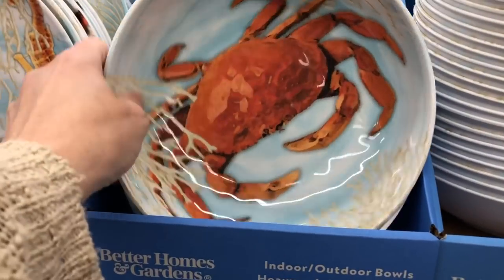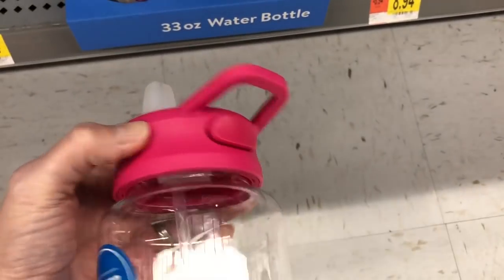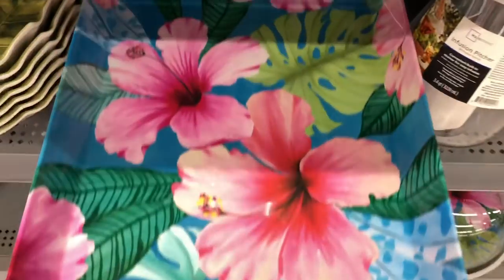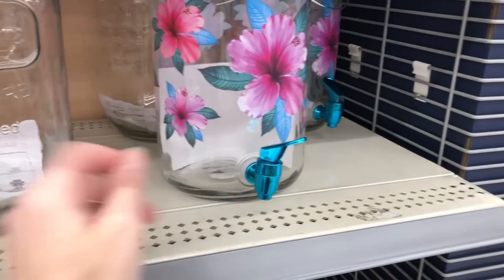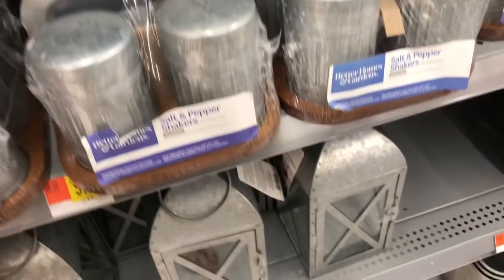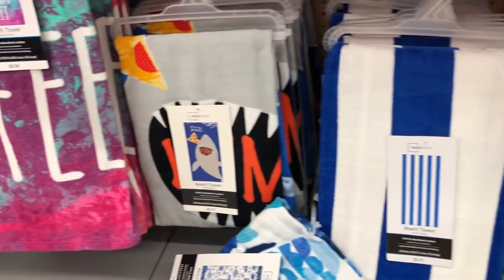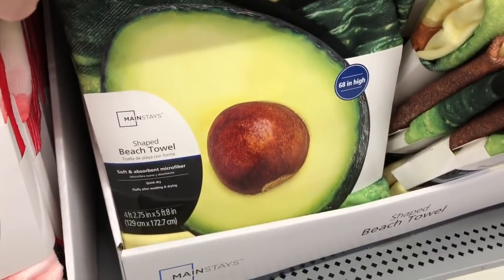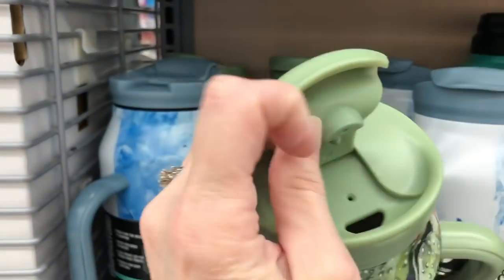Walmart Shop With Me! 🇺🇸 Celebrate 🦀🌺🍍🍌 |Summer 2019 🌞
Thanks for tuning in today for my Walmart Shop With Me video. I had to go there late one night to pick up some things and when I saw all the new Summer items they had put out I wanted to share them with you. They had so many products designed for entertaining and celebrating all of the upcoming holidays and festivities. Everything is so affordable and I like that they have a variety of themes to choose from. I am so excited for Summer and cannot wait to start planning all of the things I want to do this year.